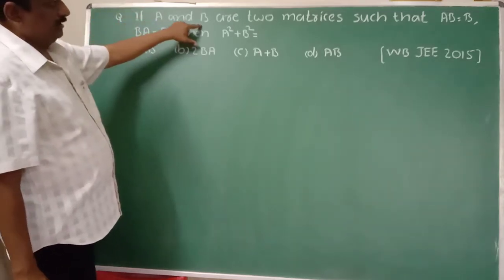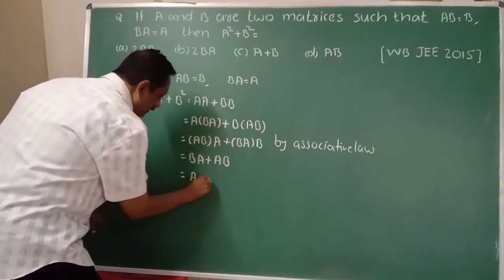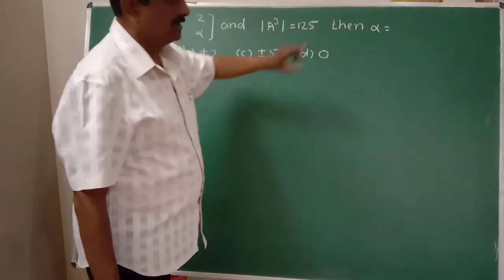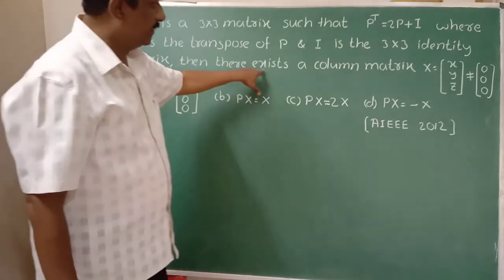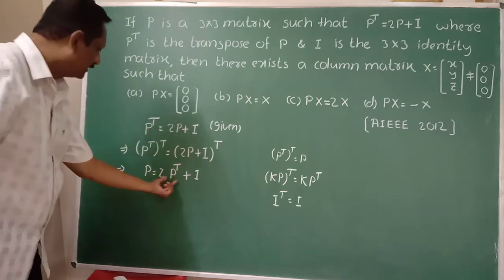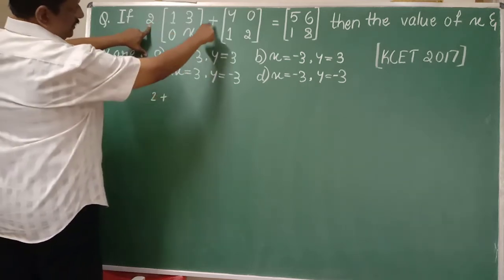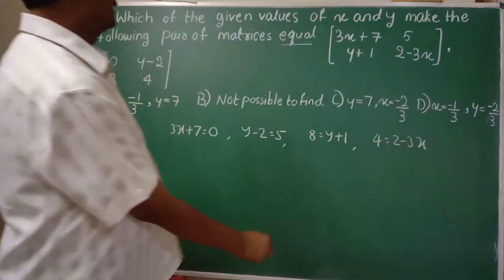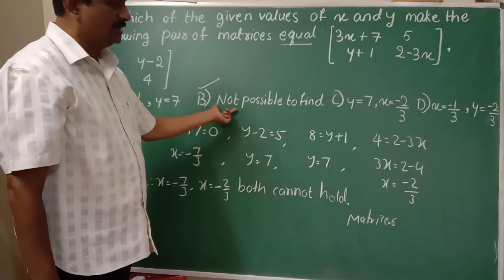Matrices & Determinants IIc(JEE/ CET /OTHER COMPETATIVE EXAM)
Matrices & Determinants IIc